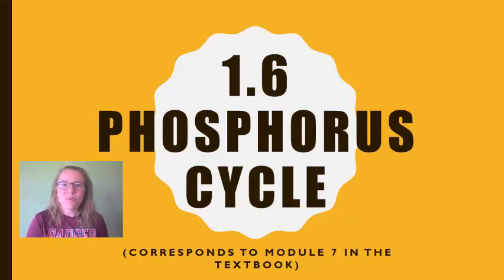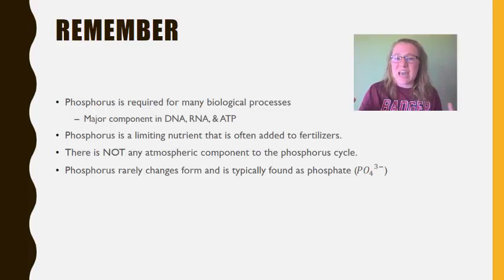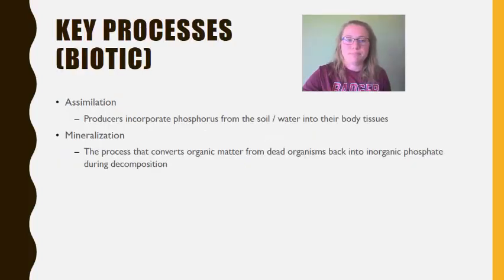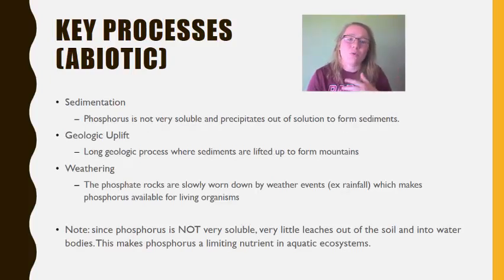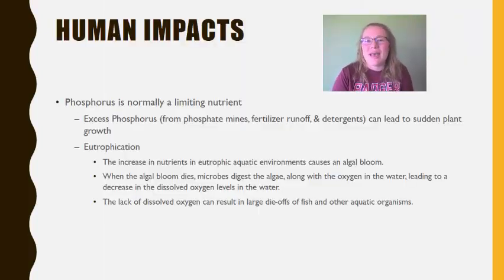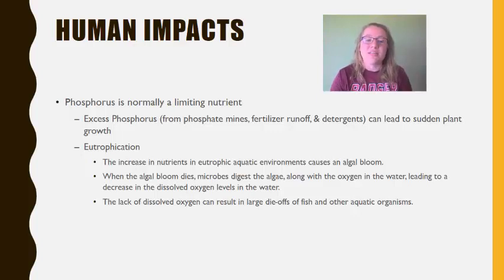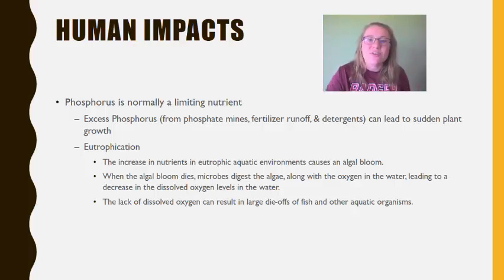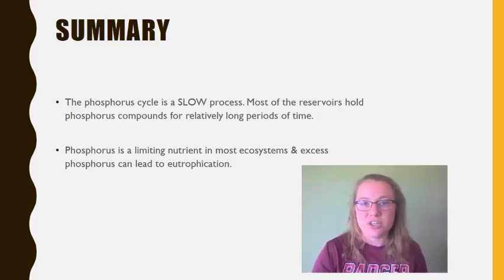AP Env Sci Topic 1.6 Phosphorus Cycle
"I Can... explain the steps and reservoir interactions in the phosphorus cycle."

Topics Include...
- Processes in the phosphorus cycle
- Human Impacts on the phosphorus cycle